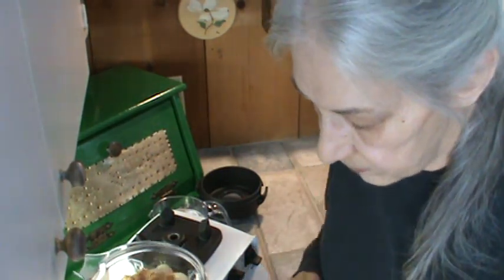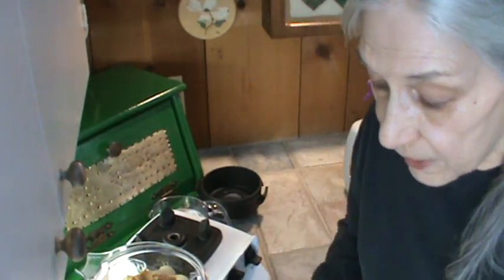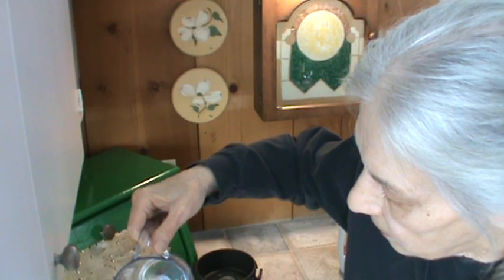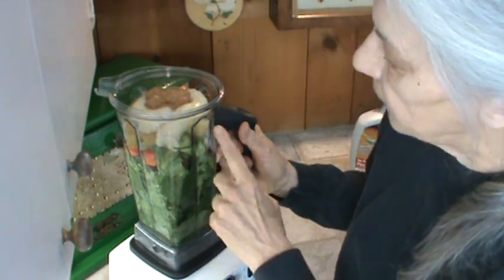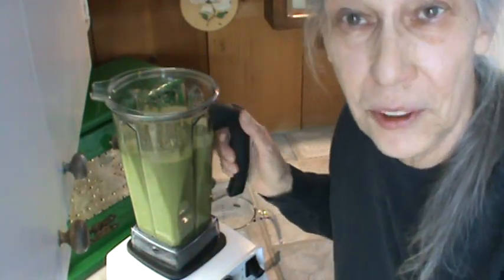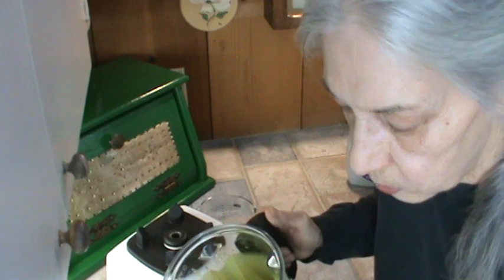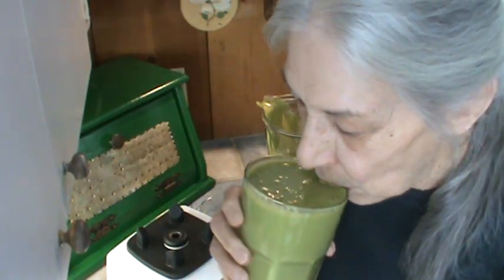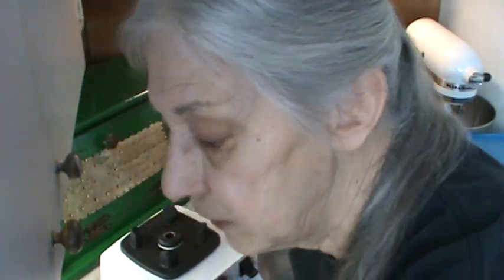Pineapple Smoothie/ Morning Talk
This morning's smoothie contained:

5 chunks of fresh frozen pineapple
3 dates
2 bananas
1 stalk celery
1 medium carrot
3 cubes cream of wheat and steel cut oats
4 cubes orange juice
Several handfuls of baby organic arugula and spinach
2 tablespoons peanut butter
1 1/2 cups water